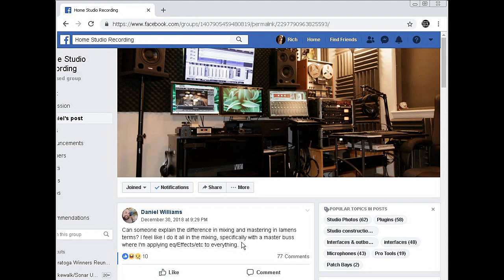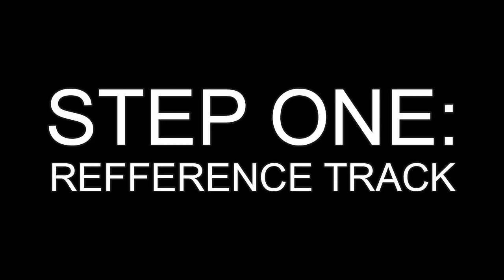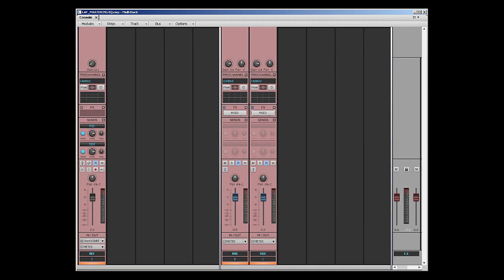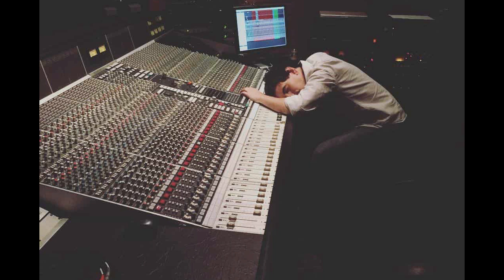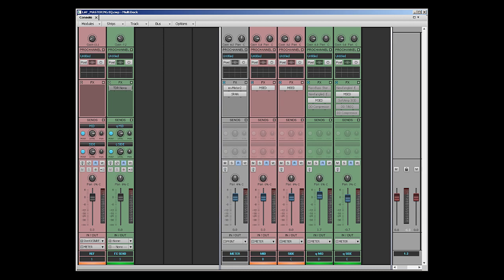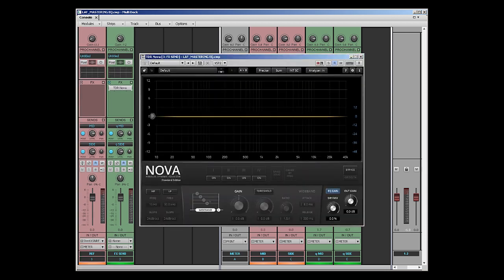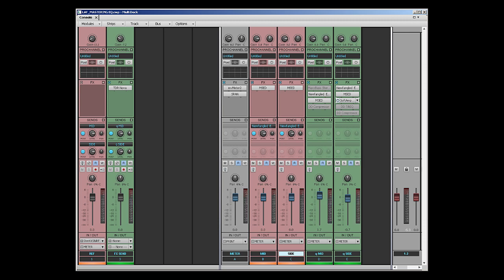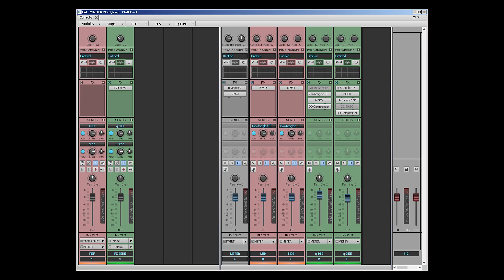**Mixing vs Mastering Explained (Layman’s Guide to Mastering Your Music Like a Pro)**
What’s the real difference between mixing and mastering?
 In this video, audio I'll break down mastering in clear, practical terms, explaining how it requires a completely different mindset than mixing. Using real-world examples, reference tracks, mid/side processing, EQ matching, compression, and dynamic control, this video demonstrates how to bring clarity, punch, and loudness to a muddy mix—without relying on limiters. Ideal for home studio producers, metal and rock engineers, and anyone confused about what mastering actually does in modern DIY music production.